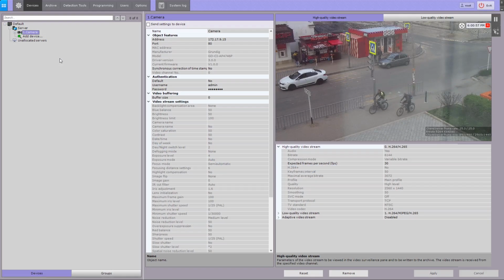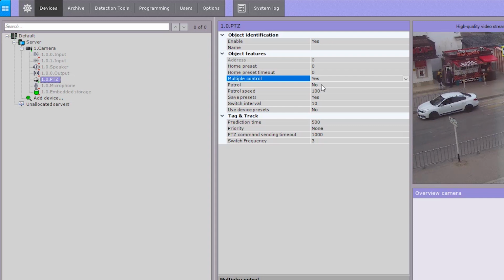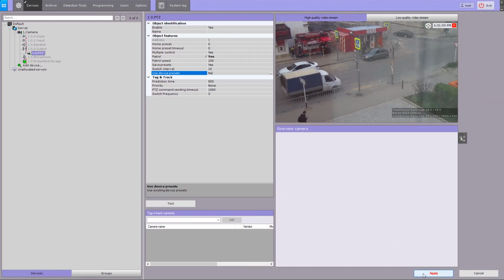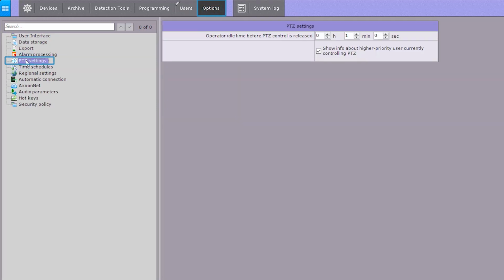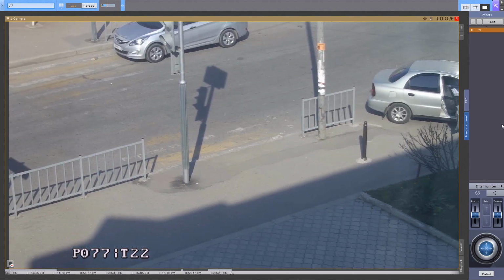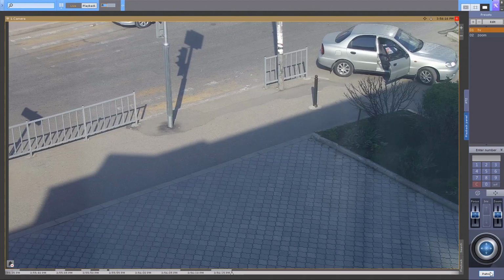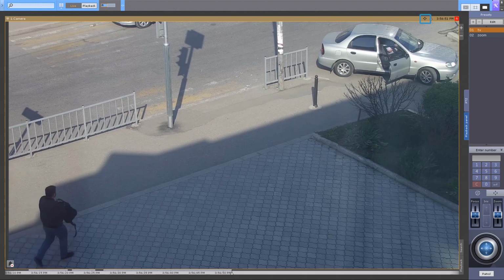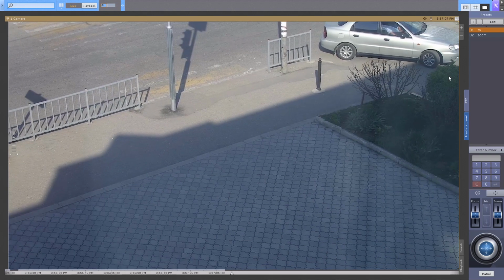PTZ Control in Axxon Next VMS